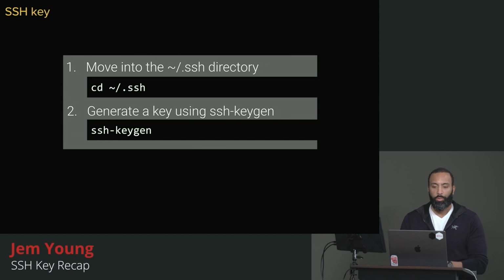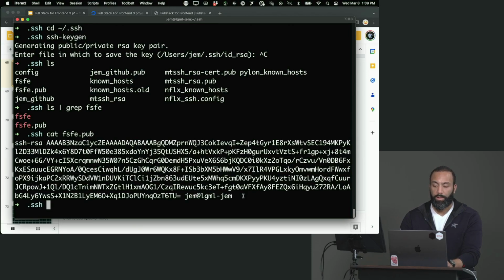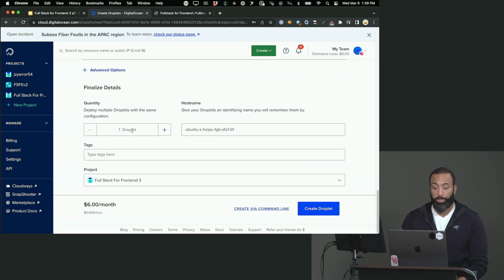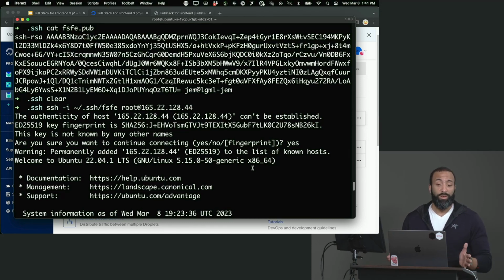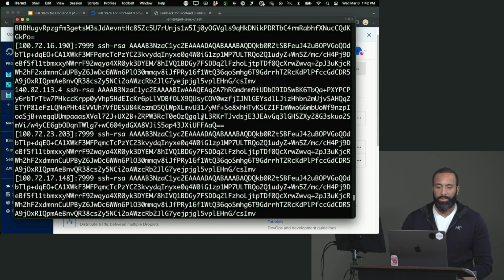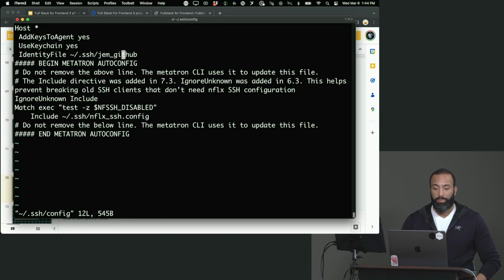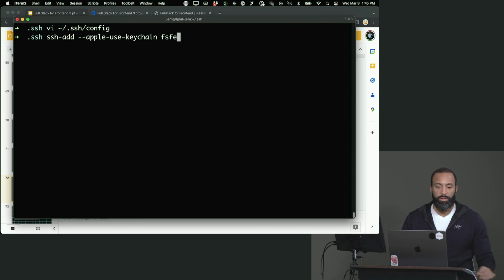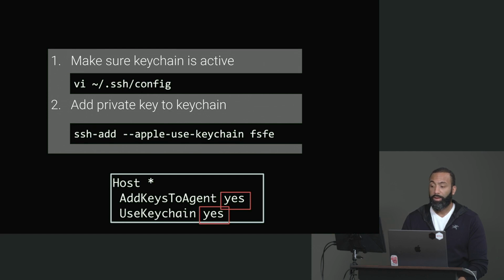17. SSH Key Recap